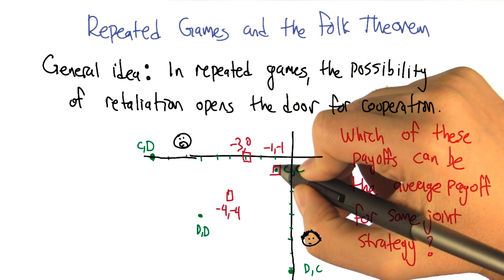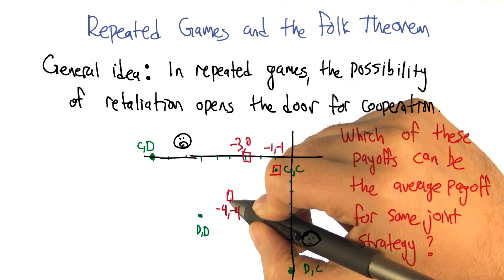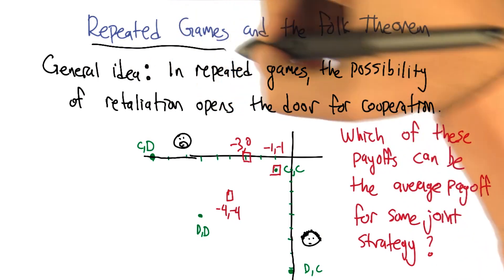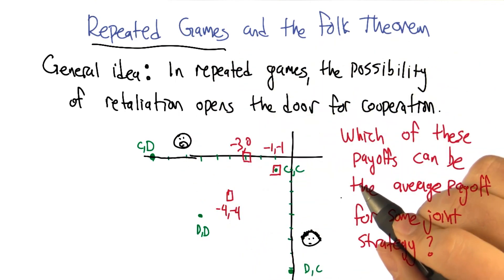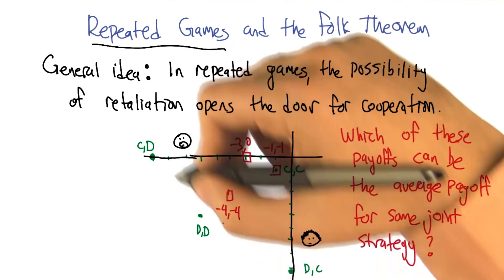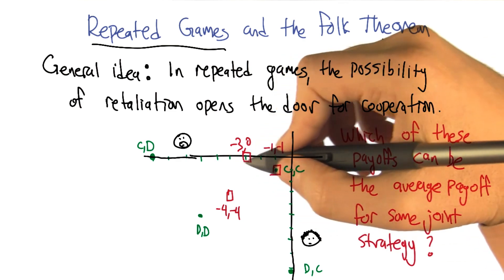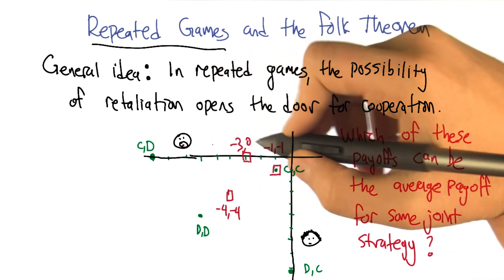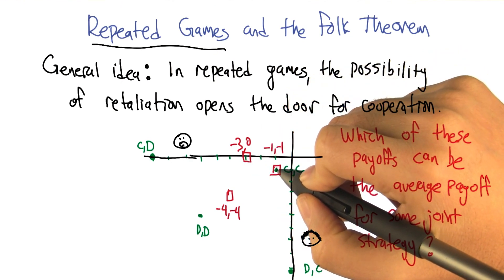Repeated Games Quiz - Georgia Tech - Machine Learning